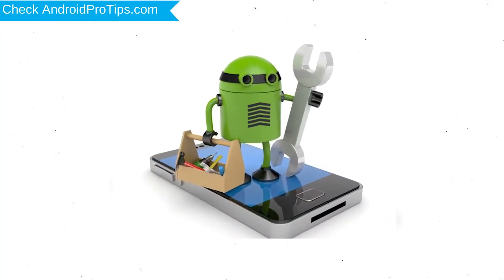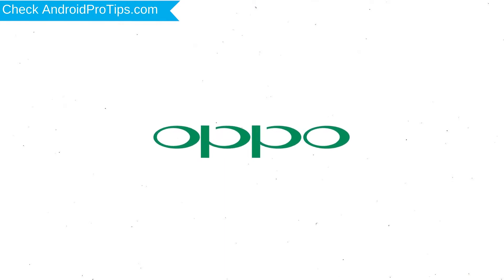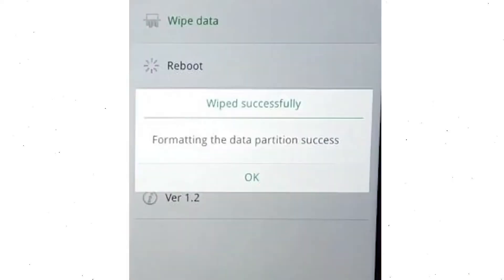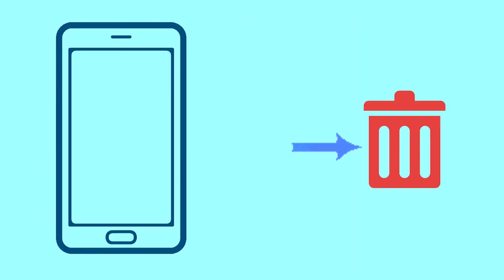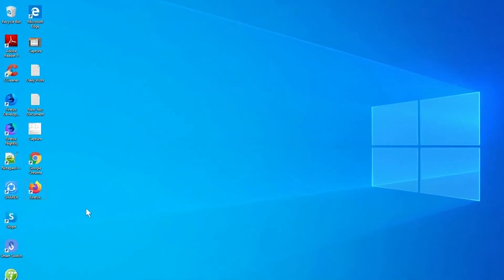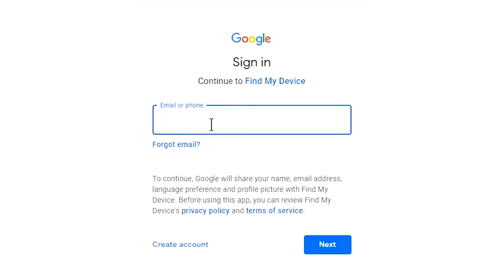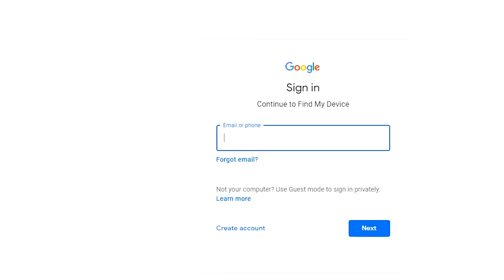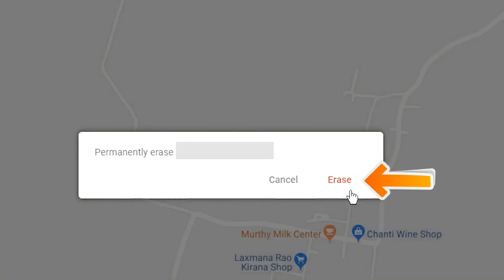How to Reset & Unlock Oppo A32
1. First, you should turn off your mobile.
2. Hold Down the Volume Down + Power button
3. Until you will see the Logo appears on your screen.
4. Afterward, Select language, Use Volume Buttons to scroll down, and Confirm with the power button.
5. Then select the Wipe Data option, Using Volume Buttons, and confirm with the Power button.
6. Now Select Wipe Data (keep SMS, contacts, and photos) option.
7. Next, Select Reboot Option.
8. Reset Completed on your mobile.

1.Take another phone or PC and open any browser.
2.After that, visit Google Find My Device.
3.Sign in using the Google login credentials which are used on your phone.
4.After login, there will be three different options Play Sound, Secure device, and Erase device.
5.Now Click on the Erase device option.
6.Afterward, you will see the Erase all data menu.
7.Then tap on the Erase option.
8.Well done, You are successfully Reset your Mobile.